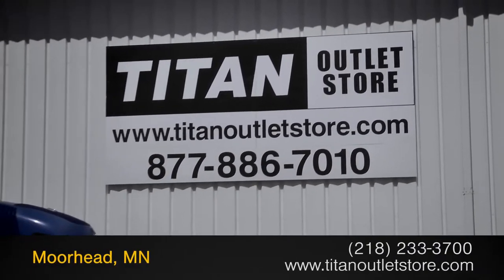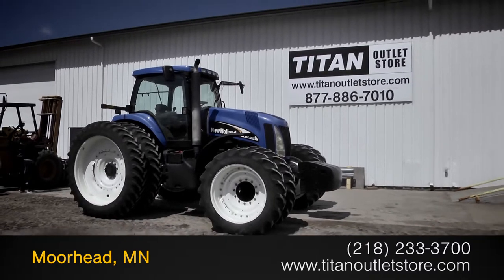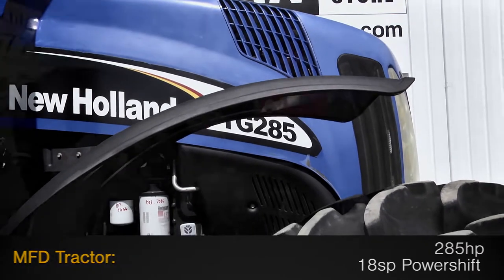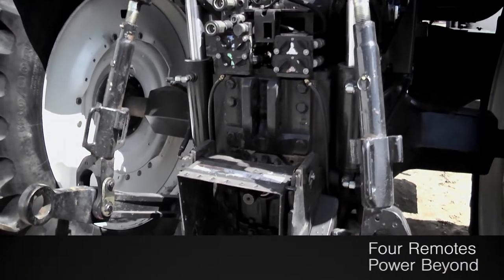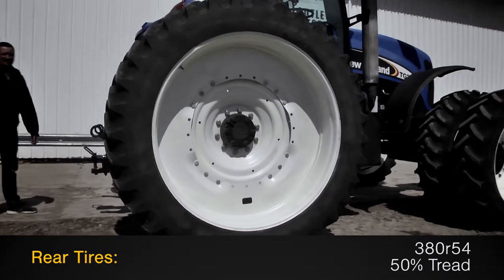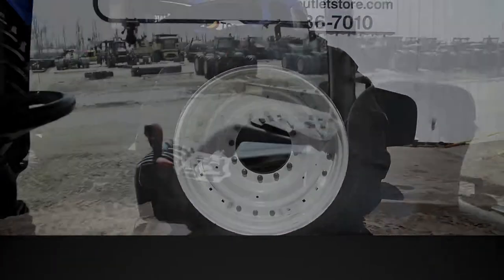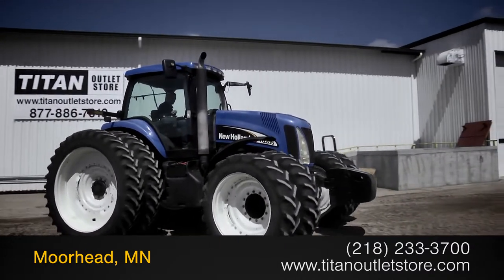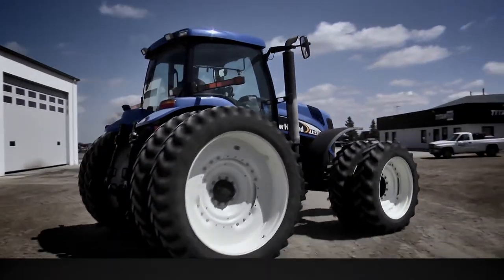New Holland TG285 - 7090 hrs, 1000 pto, 4 hyd, F&R Dls Tractor Sold on ELS!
For Sale Used 2006 New Holland TG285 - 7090 hrs, 1000 pto, 4 hyd, F&R Dls Tractor SOLD serial# JAW139375 stock# 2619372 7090 hours
76361.00 USD
• Used NH TG285 Tractor, MFD, 7090 hrs, Front Duals, Rear Duals, 4 hyd, 1000 pto, Standard Front Axle, 3pt, Power Beyond, Foot Throttle, 18 speed PowerShfit, 100% Money Back Guarantee*, Ask us about our Preferred 500 Hour -- 12 Month - $500 Deductible Warranty*, Titan Outlet Store - A Division of Titan Machinery -- 100+ Locations to Serve YOU!, *Some Restrictions apply, please call or , The Titan Outlet Store Team, Post YOUR FREE Equipment Classifieds at TitanOutletStore.com Click on CLASSIFIEDS, Join us on Facebook, See All Our Videos on YouTube, Follow Us on Twitter, Unit maybe in Transit - please call to verify unit is in yard, Features/attachments info may have errors and/or omissions so please confirm.
• Stock #: 2619372
• Category: For Sale
• Status: SOLD
• Class: Used
• Available: Immediately
• Make: New Holland
• Model: TG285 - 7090 hrs, 1000 pto, 4 hyd, F&R Dls Diesel, MFD
• Year: 2006
• Serial#: JAW139375
• Est Hours: 7090
• Horsepower: 285 Eng
• Deluxe Cab: Yes
• Enclosure: Cab/Air
• Cab Suspension: No
• Cab Seat: Air
• Seat Condition: Good
• Passenger Seat: Yes
• Notes: Used NH TG285 Tractor, MFD, 7090 hrs, Front Duals, Rear Duals, 4 hyd, 1000 pto, Standard Front Axle, 3pt, Power Beyond, Foot Throttle, 18 speed PowerShfit, 100% Money Back Guarantee*, Ask us about our Preferred 500 Hour -- 12 Month - $500 Deductible Warranty*, Titan Outlet Store - A Division of Titan Machinery -- 100+ Locations to Serve YOU!, *Some Restrictions apply, please call or , The Titan Outlet Store Team, Post YOUR FREE Equipment Classifieds at TitanOutletStore.com Click on CLASSIFIEDS, Join us on Facebook, See All Our Videos on YouTube, Follow Us on Twitter, Unit maybe in Transit - please call to verify unit is in yard, Features/attachments info may have errors and/or omissions so please confirm
• GPS Navigation Ready: Yes
• PTO: 1000
• Rear Remotes: 4
• Weights: Yes 1600 lbs.
• Front Fenders: Yes
• Transmission: Power Shift
• Speeds Forward: 18
• Speeds Reverse: 4
• Differential Lock: Yes
• Quick Hitch: No
• 3 Point Hitch: Yes
• Front Tire/Track Size: 380R38 75%L 75%R
• Front Duals: Yes 75%L 75%R
• Rear Tire/Track Size: 380R54 50%L 50%R
• Rear Duals: Yes 50%L 50%R
• Axle: Bar
• Front Suspension: No
• Ground Radar: No
• Paint Condition: Good
• Cab Cond: Good
• Overall Condition: Good
• Price: 76361 USD Call Call